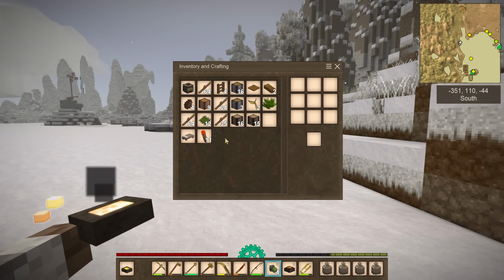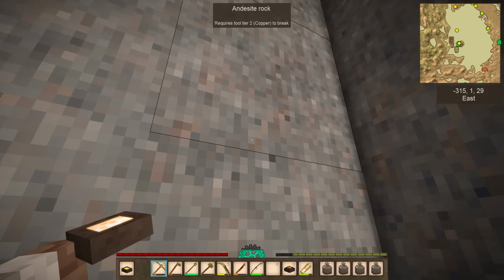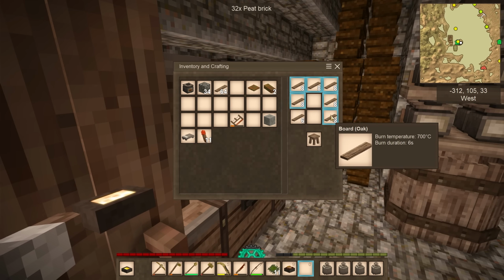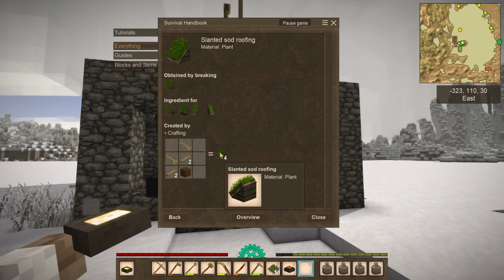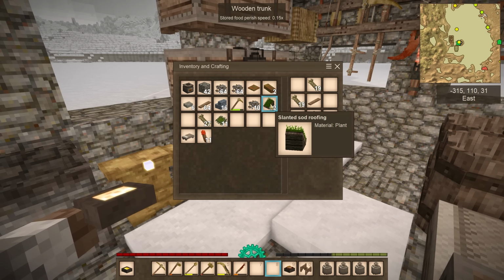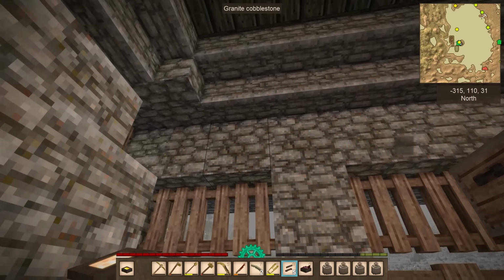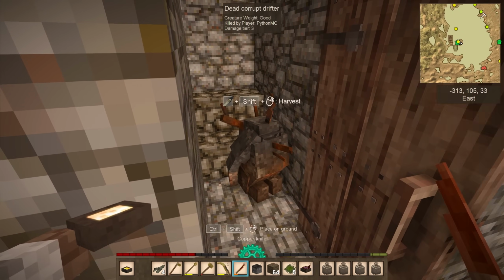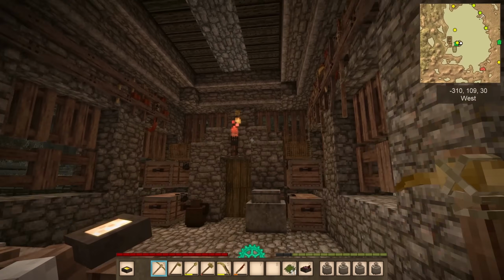Building My 1st Vintage Story House! | Vintage Story Ep.14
Vintage Story - Quite how it's Episode 14 and we're only NOW getting to our first proper house/base build is beyond me... better late than never though right?! Let me know what you think of the build! Enjoy!

If you've ever wanted to play a version of Minecraft that had far more realistic mechanics to it... like even making a pickaxe, something that's incredibly easy to do in Minecraft, but in Vintage Story, it's a major achievement because it requires so many steps... this is the game for you! You can progress through the "ages" (Stone age, bronze age, etc), explore your randomly generated world to find structures, caves, resources and more, and create your own shelters, houses or whatever comes to mind!

▶▶ Background Music ◀◀
• Intro - "Daylight" (Vintage Story OST by Lo-Phi)